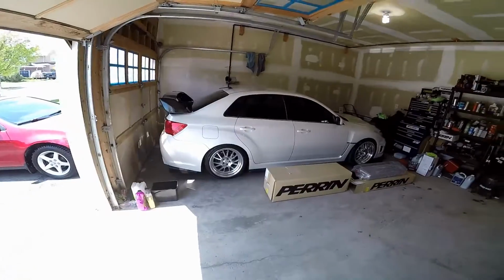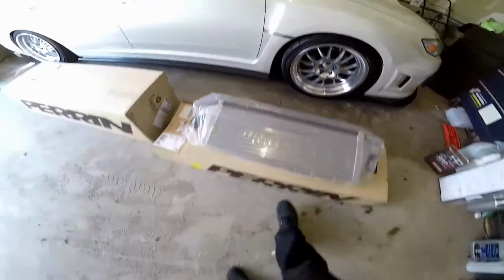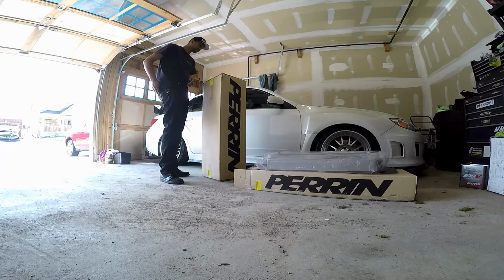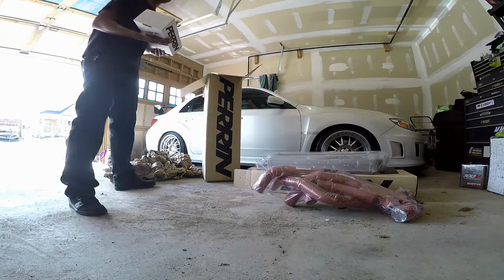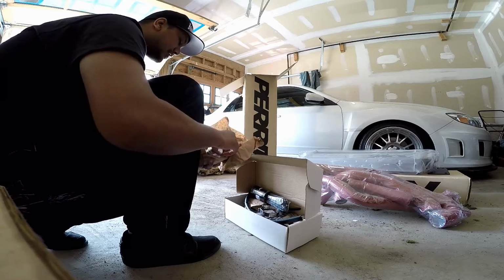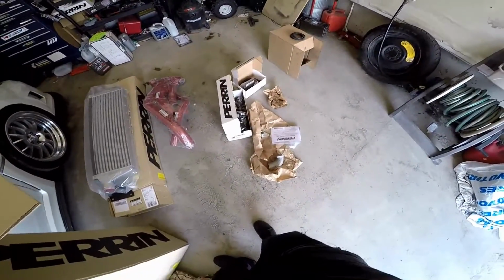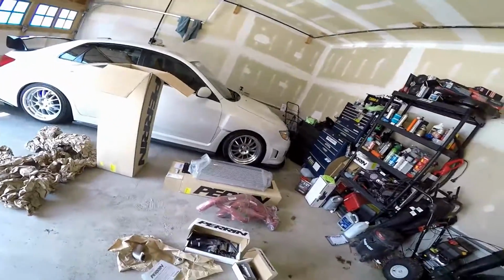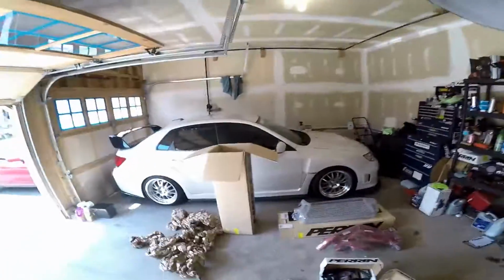Perrin Front Mount Intercooler Unboxing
Please note in the video I mention that in canada you can not buy the intercooler setup im showing you as a complete kit it has to be 2 seperate boxes!